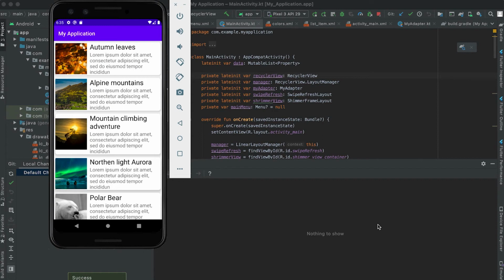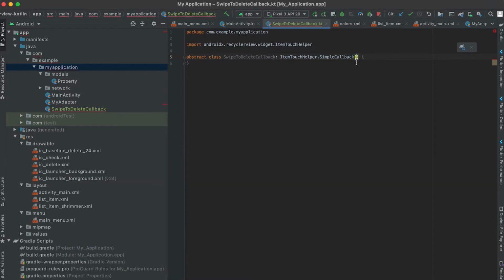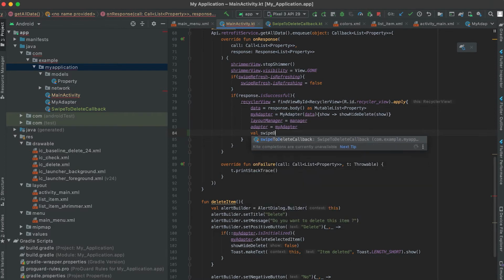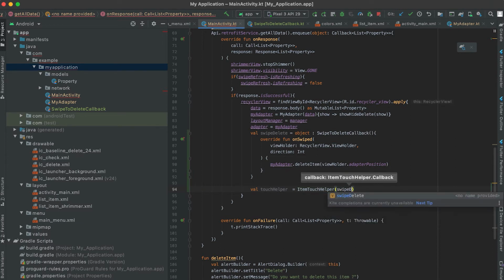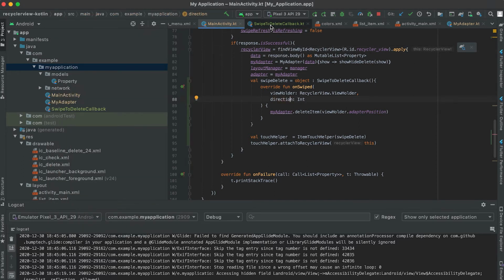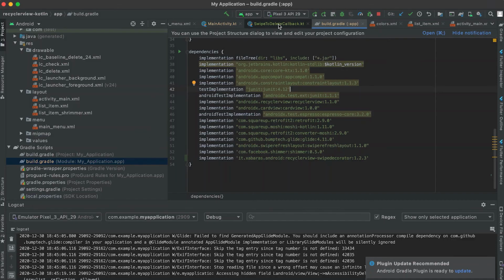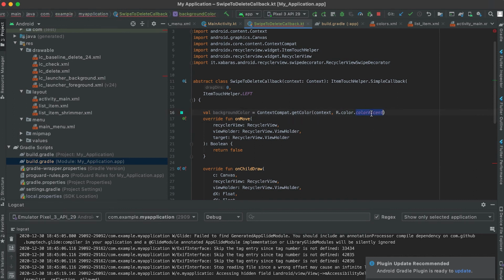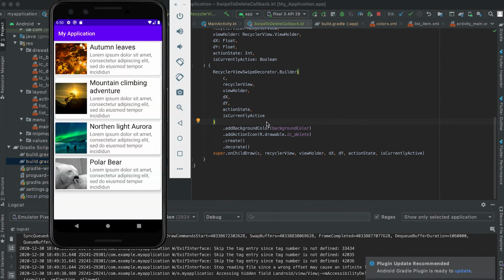[Part 20] Android Development with Kotlin || Swipe delete in RecyclerView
In this video, I will show you how to implement swipe left to delete an item in a Recyclerview. I am using Kotlin.

Sorry for the bad audio. There was some issue with the external mic and it recorded the audio using the laptop microphone :(

This project is on Github.

Checkout this tag : tut-swipe-to-delete